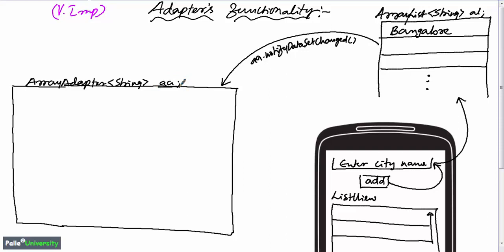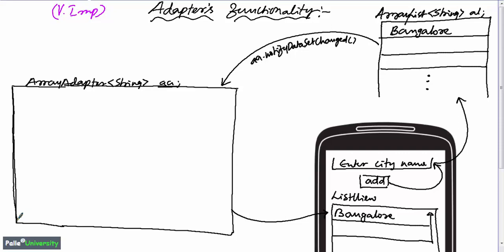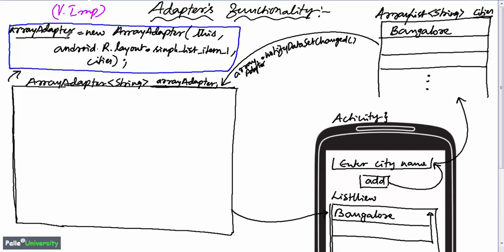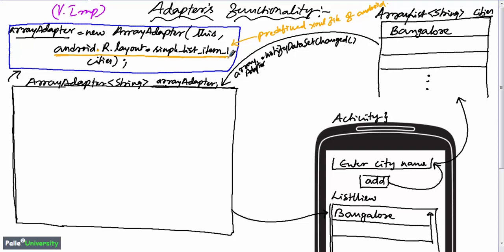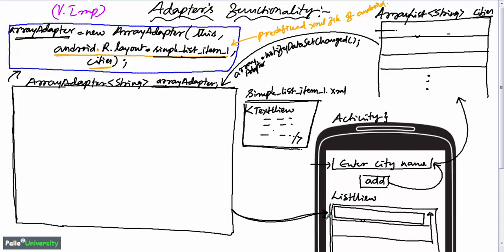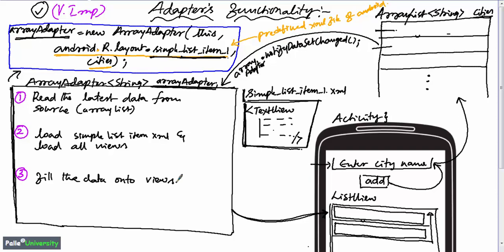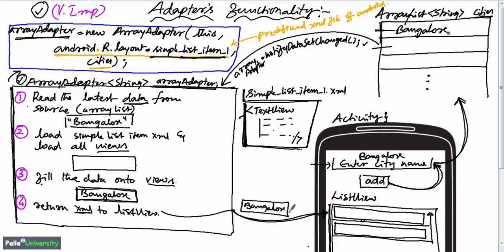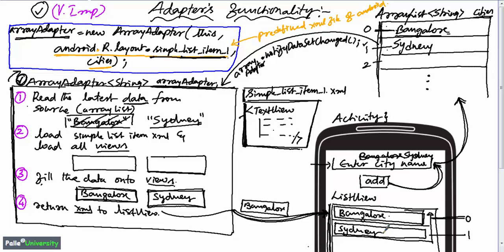arrayadapter working mechanism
in this video you will learn about the internal working mechanism of array adapter. understanding internal working mechanism of array adapter is very important to build your own custom adapters for designing complex list view elements.